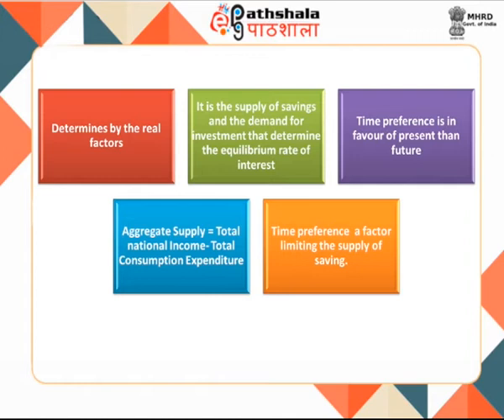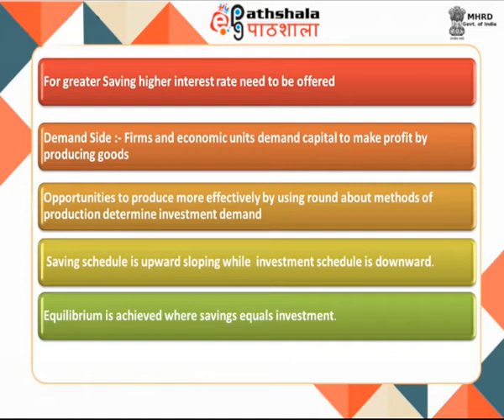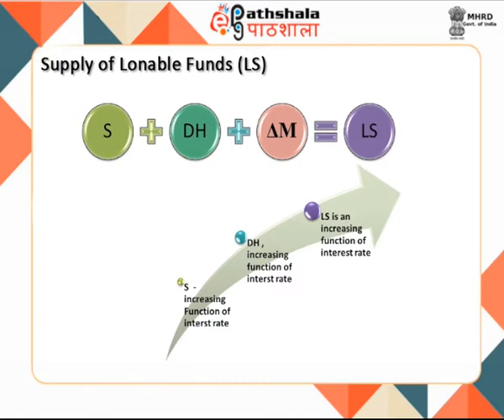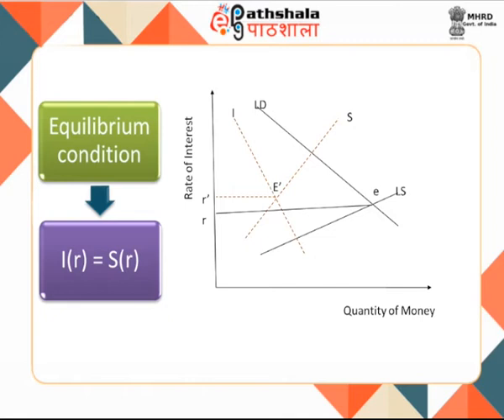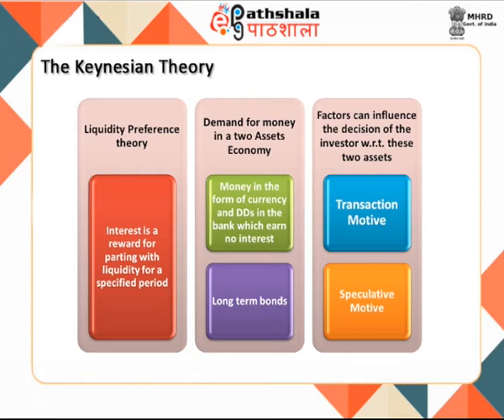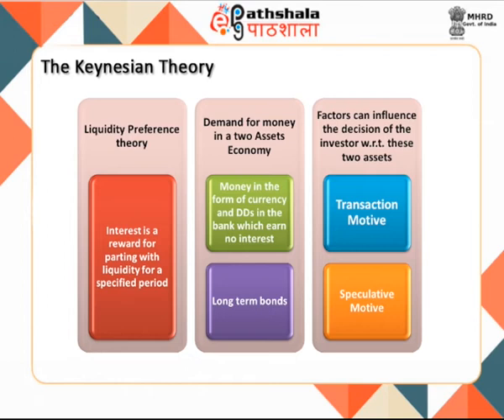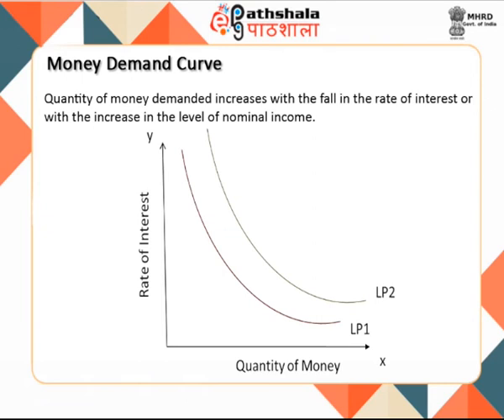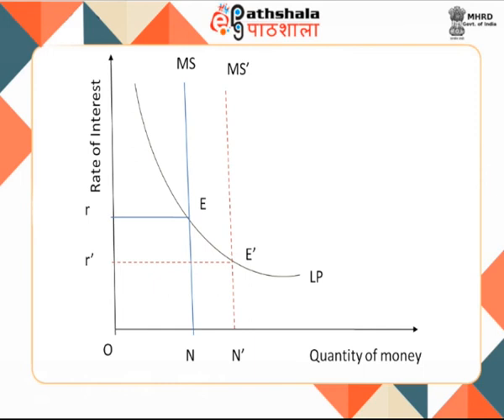Interest rate and its determination (Eco)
Paper  : Money and Banking (Eco)
Module : Interest rate and its determination
Content writer : Prof. Manisha  Vats